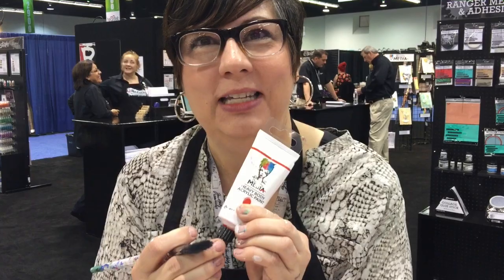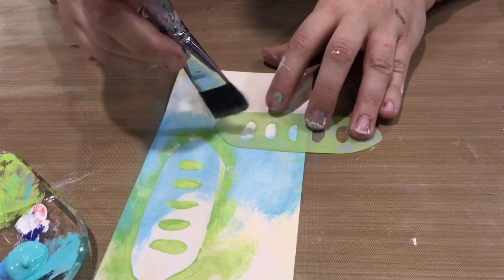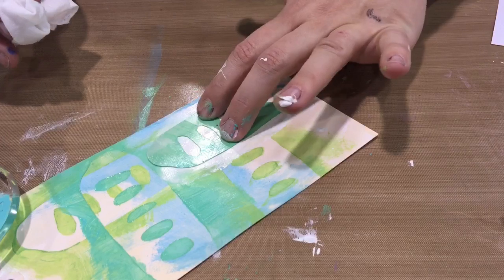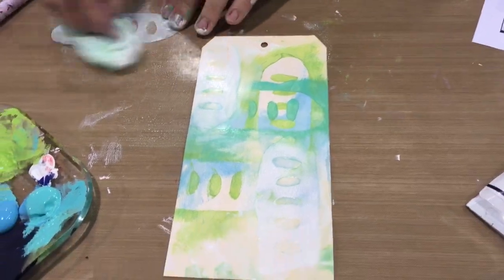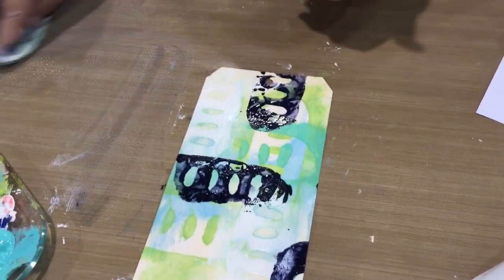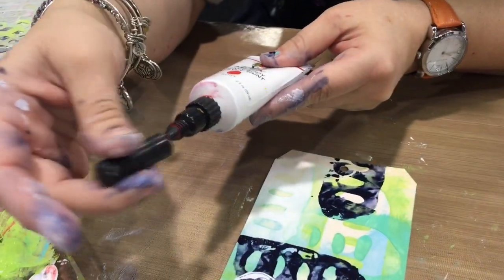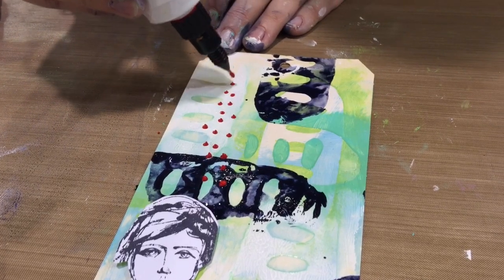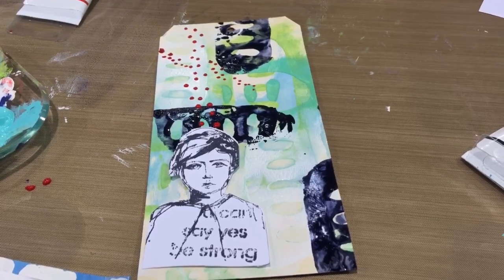Ep. 1010 - Demo with Dina Wakley and a Giveaway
Dina Wakley shows us 3 ways to use stencils, plus shows her new Fine Line applicators!

You can win the tag, but you must visit Scrap Time!

Contest closes Sunday, February 15th, 2015, 10pm EST!!